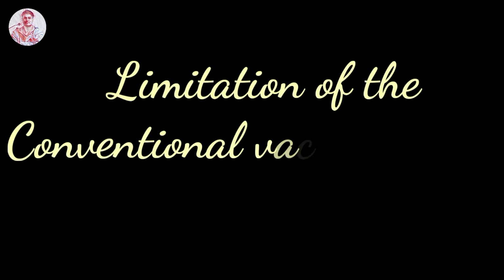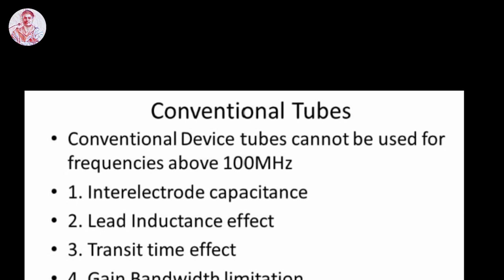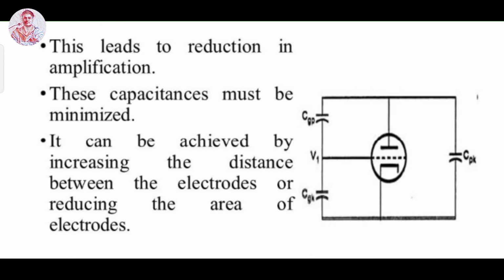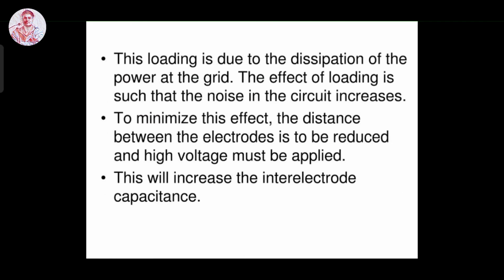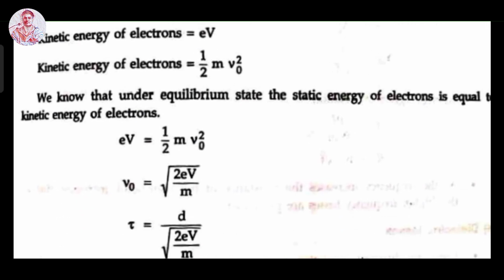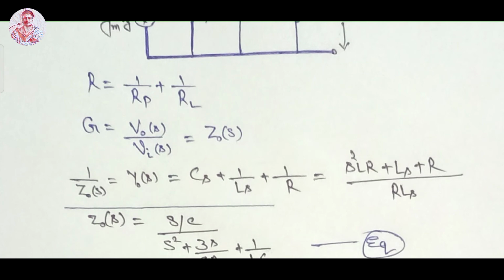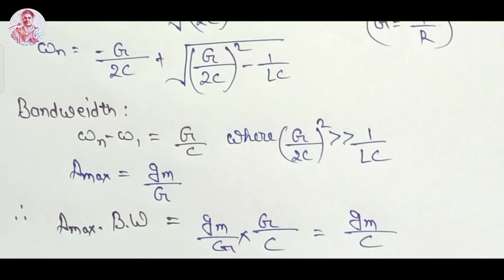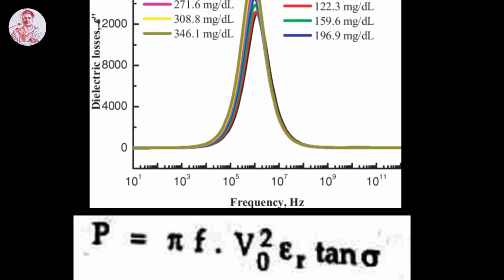Limitations of the conventional tube at higher frequency | Microwave electronics | M.Sc Physics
Hey friends,
In this video we will learn about the limitations of the conventional tubes such as Triode, Tetrode, Pentode,at higher frequencies ::

Limitations of the conventional tube at higher frequency | Microwave
electronics | M.Sc Physics | Advanced electronics | High frequency

Conventional Device tubes cannot be used for frequencies above 100MHz
due to following limitations ::
1. Interelectrode capacitance
2. Lead Inductance effect
3. Transit time effect
4. Gain Bandwidth limitation
5. Effect of RF losses (Conductance, dielectric) / skin effect
6. Effect due to radiation losses
we will discuss all of these one by one in this video
If you like this video do comment and lets us know how we improve our content and make more useful content for you.
this will motivate us much more.
however difficult life may seem, there is always something you can do and succeed at.
keep learning
keep exploring